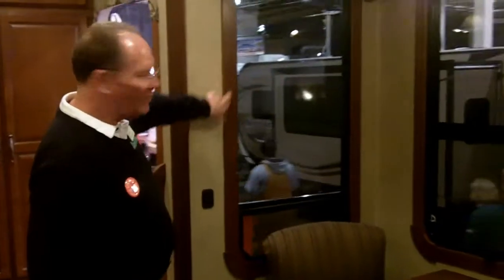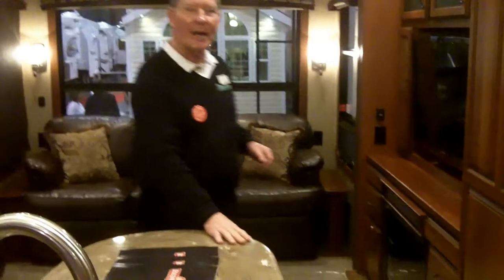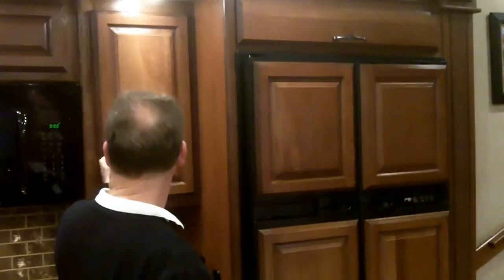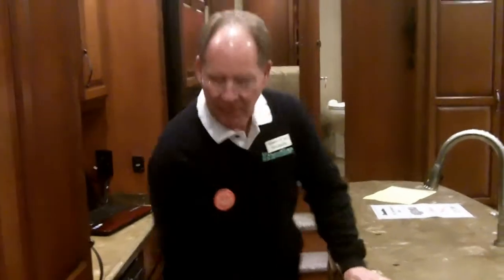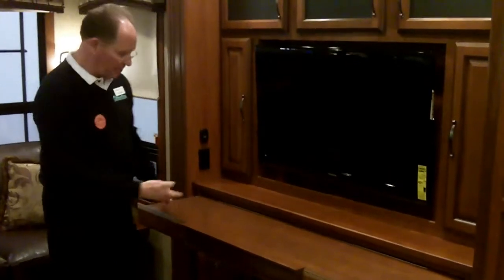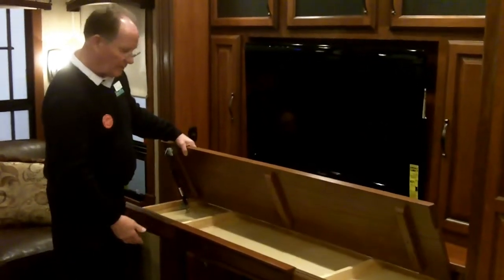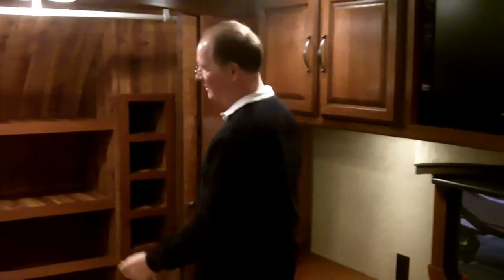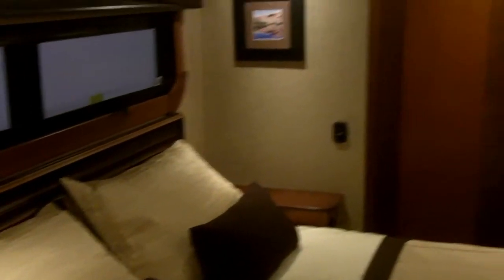Redwood 5th Wheel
2013 Redwood Fifth Wheel, on display at the 2013 Detroit Spring Camper & RV Show. Tour conducted by Ron Kitsmiller of Kitsmiller RV 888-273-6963)